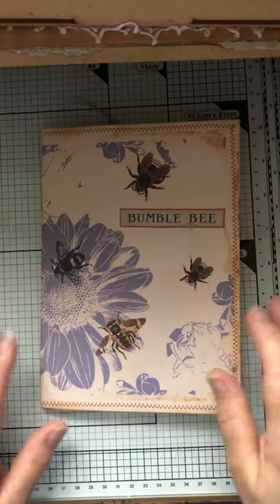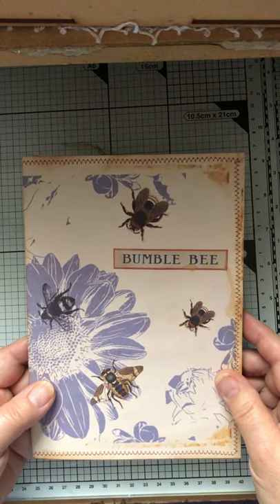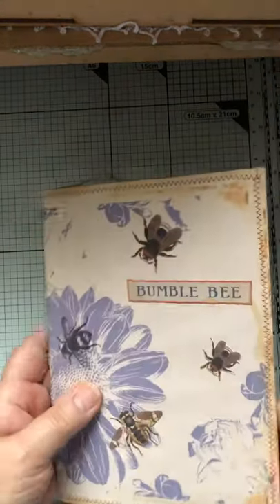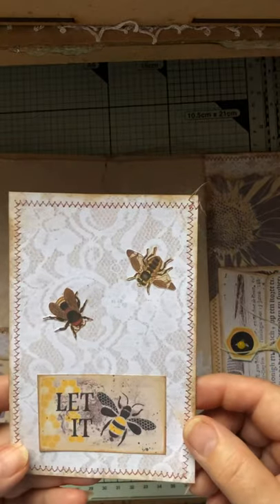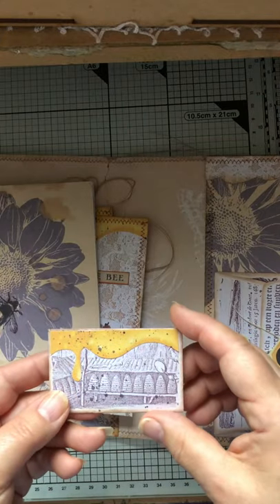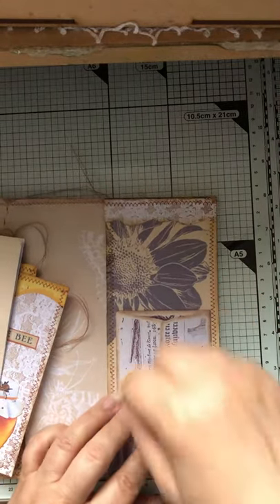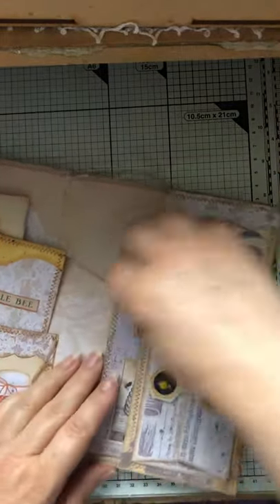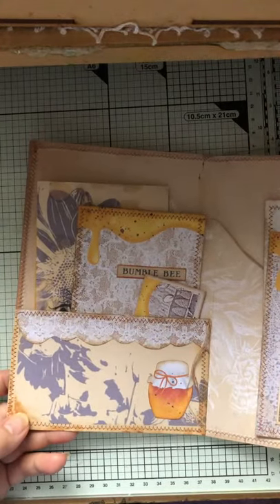Challenge make for Paulette of TLC Creates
Zern gave us a challenge for August. I do love the restricted crafting challenges.

Paulettes group for challenge -

Tracie Fox group - The Foxy Crafters